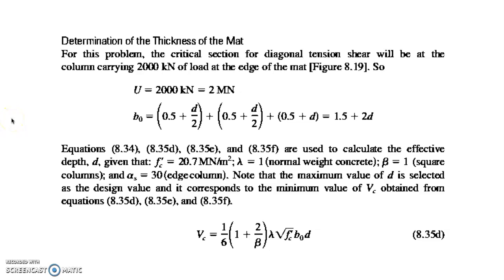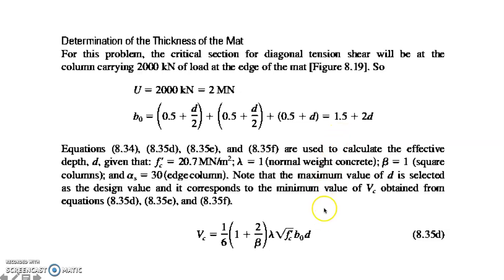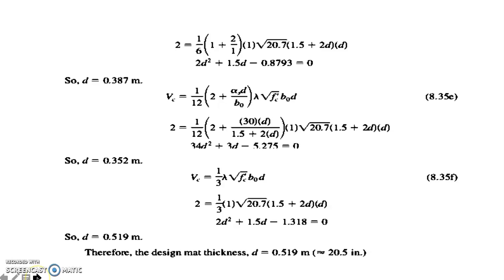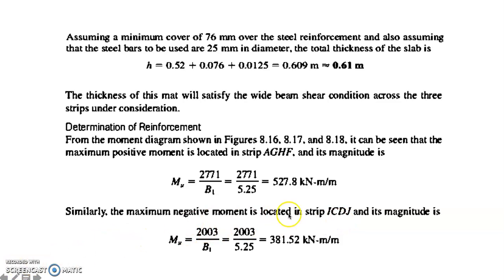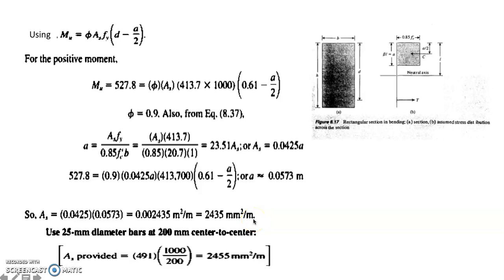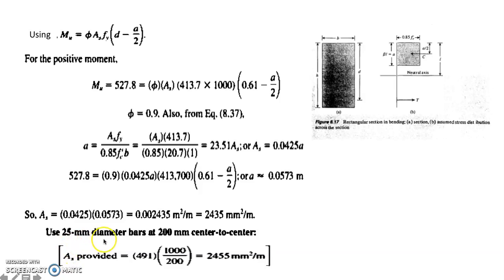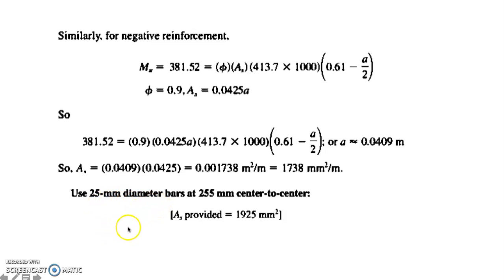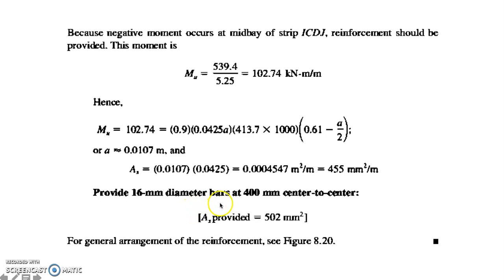Mat Foundation Part 6